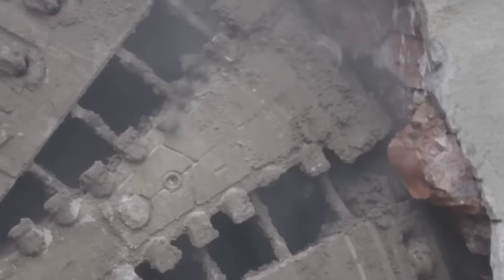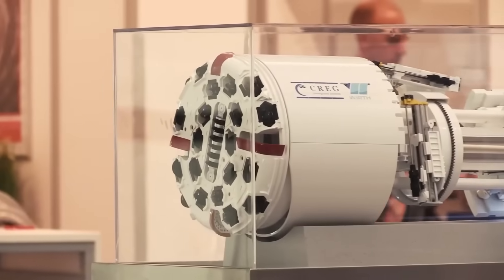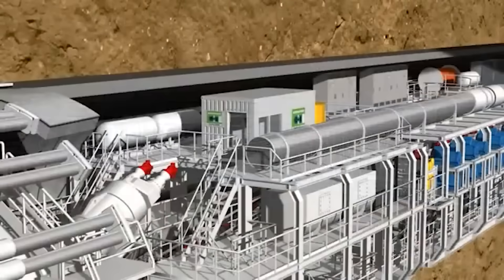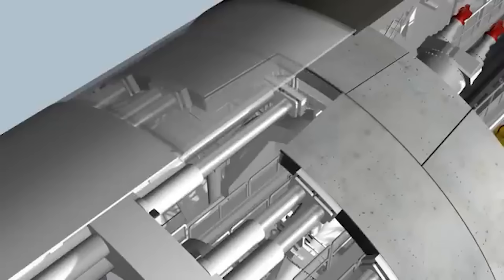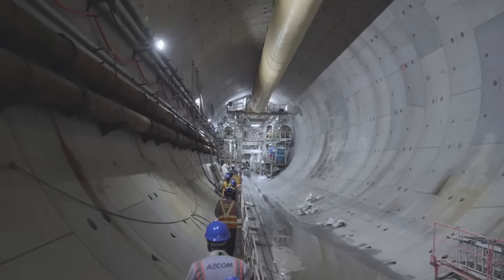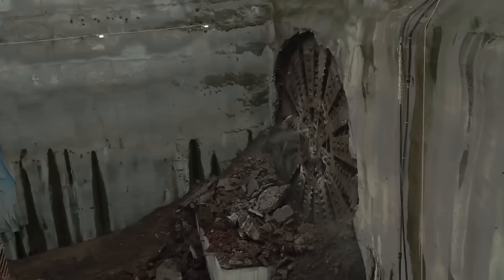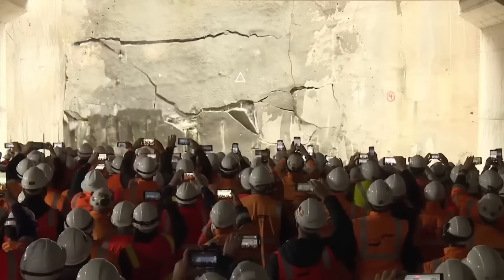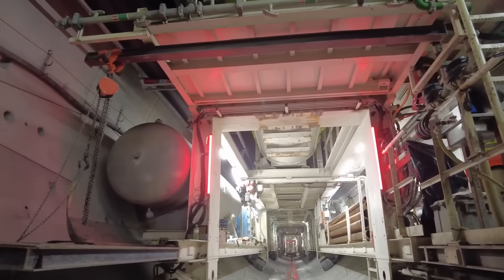The Most Powerful Digging Machine Ever Built!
Operators perform a delicate dance, maintaining precise underground pressure. If they make a single mistake, it won’t only cost money; it would also cost lives. If the pressure is too low, the ground above collapses; too high, it jeopardizes the structural integrity of the tunnel.
The job is full of surprises and there is no such thing as a routine. So why do these operators show up to work everyday?